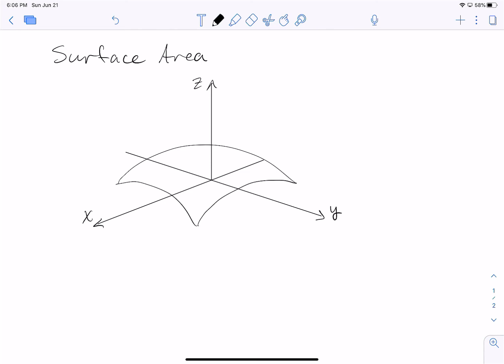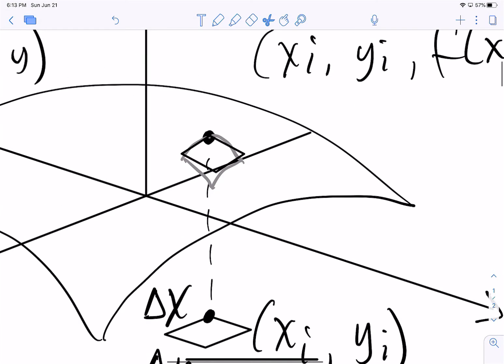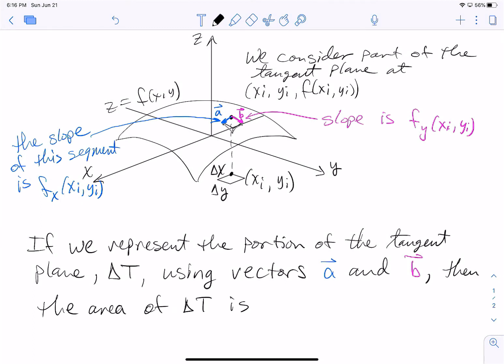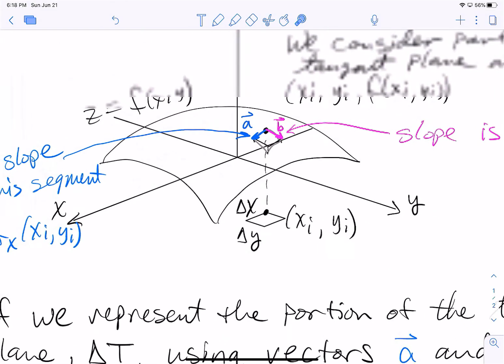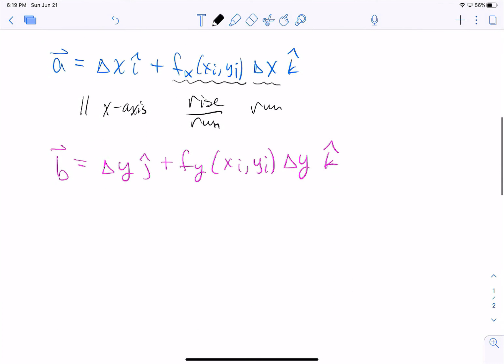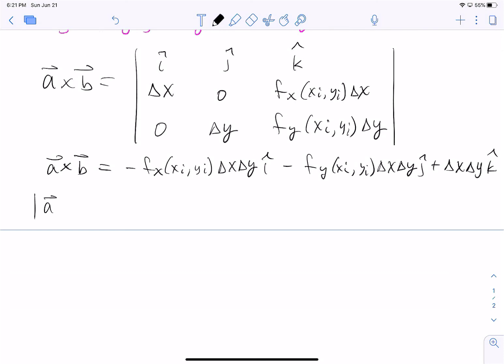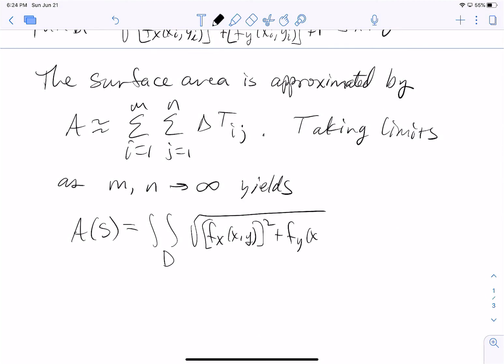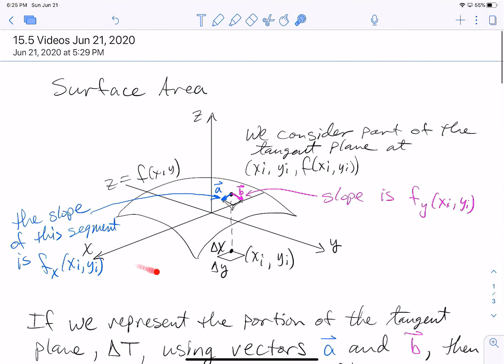Surface Area Formula | Multivariable Calculus (15.5a)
The double integral formula for the surface area of a graph z = f(x, y).